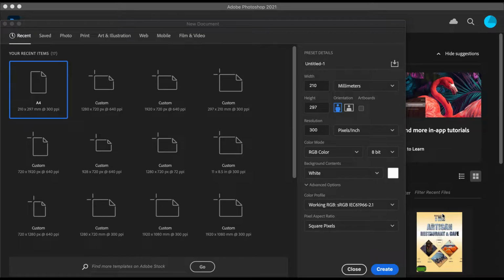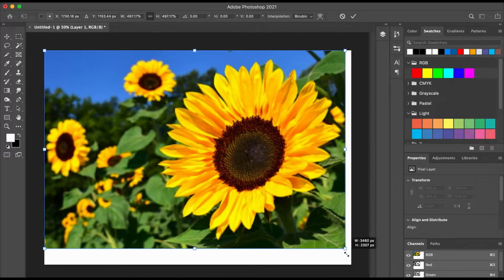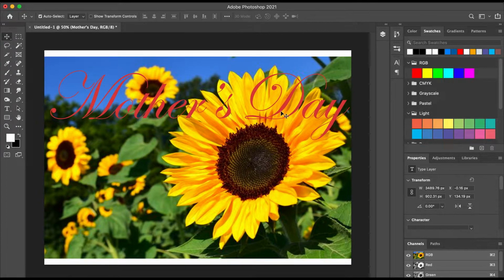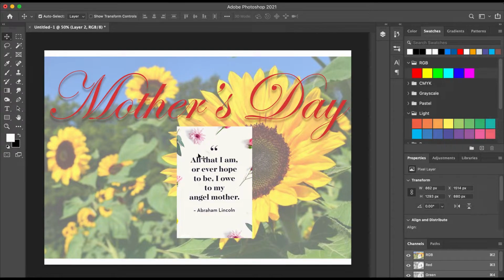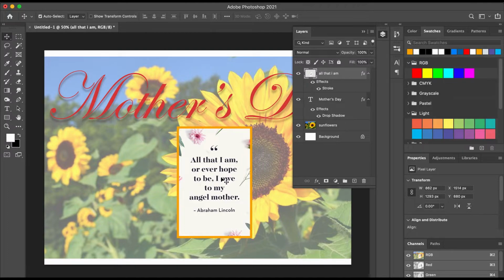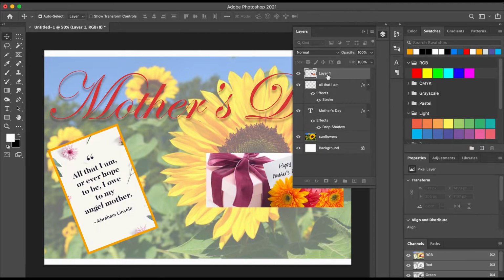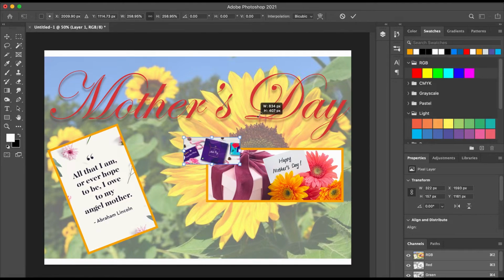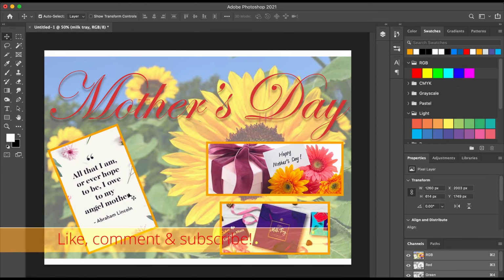Mothers Day Photoshop Scrapbook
Would you like to know how to create a digital scrapbook for Mothers Day?

In this video, I show you how to do just that.

You will learn how to:
Open a document
Copy and paste an image
Add Text
Add Layer Styles
Name Layers

Make your scrapbook as personal as possible. Scrapbooks are great for preserving memories. One of the best things about scrapbooks is that you can use it for any occasion.
Birthdays
Weddings
and of course, Mothers Day.

Have fun with this project! :)